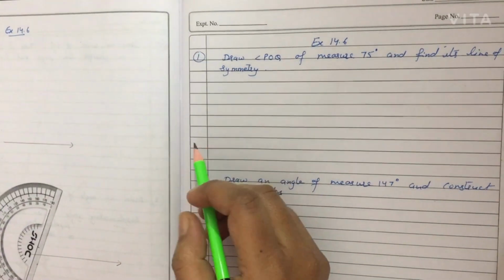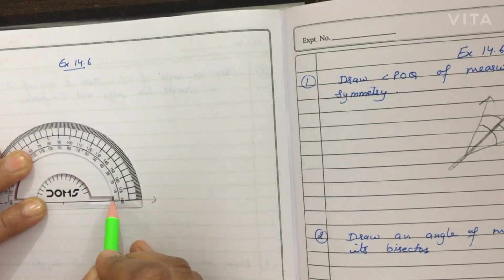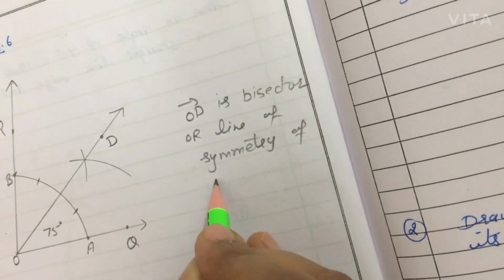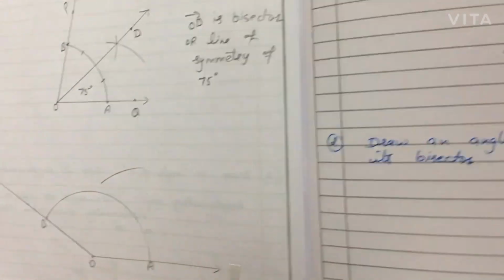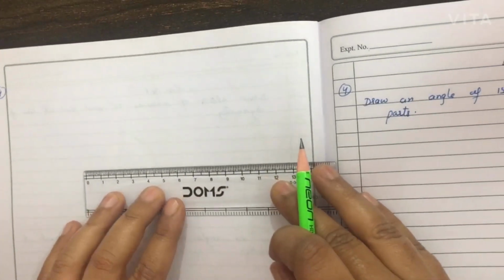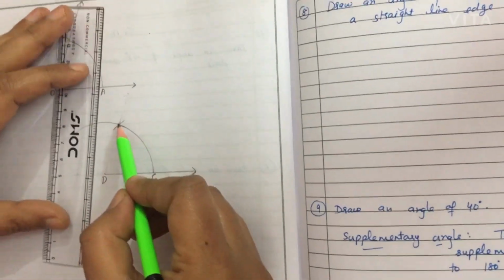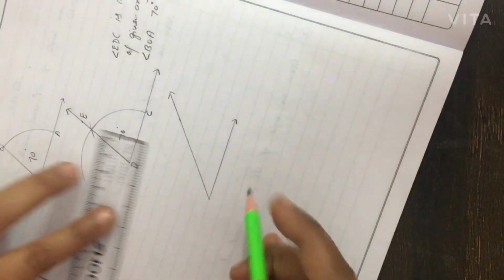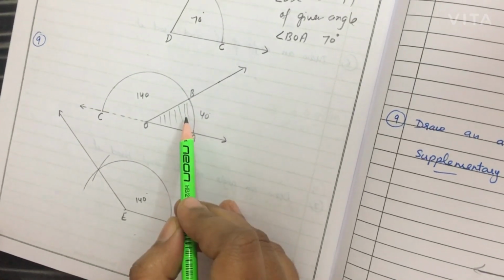Ch14- Practical Geometry Ex-14.6